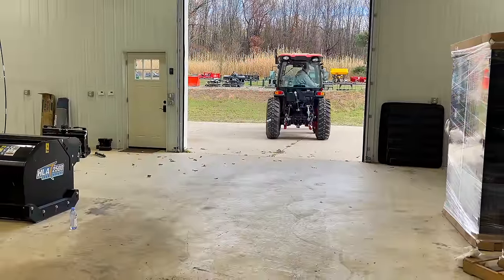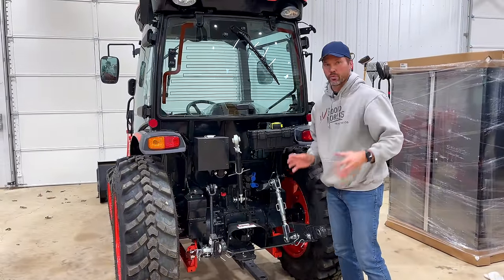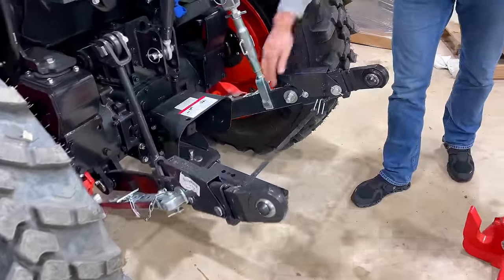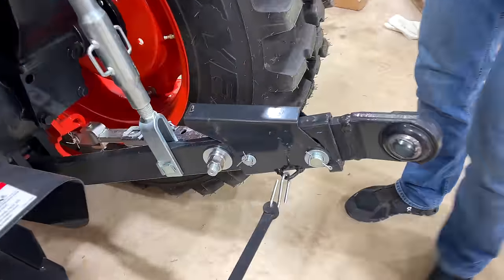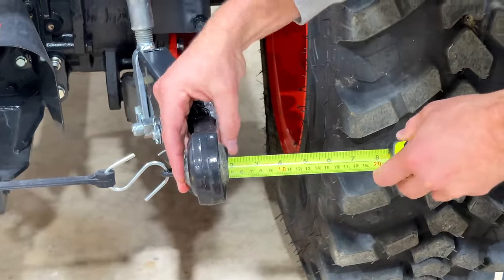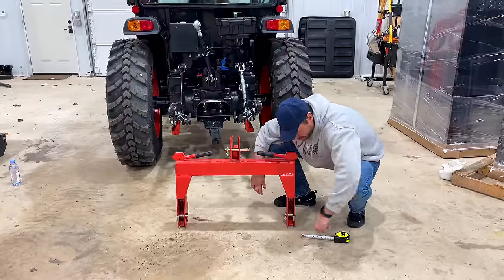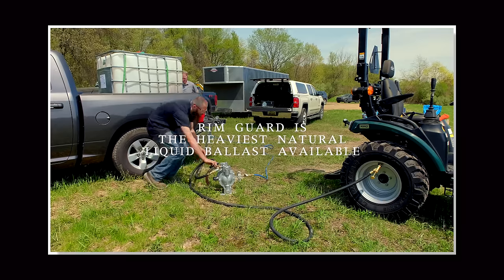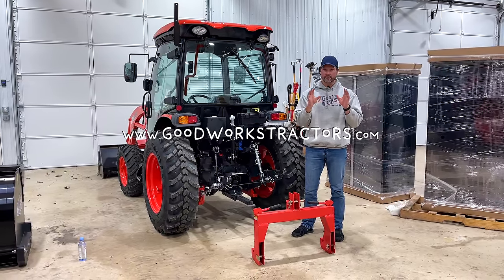FIRST PROBLEM WITH MY NEW KIOTI AT 1.5 HOURS 😱🚜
If you are buying a tractor sometimes it's just too easy to gloss over certain details. Too easy to make assumptions. Well it turns out that's the same for the dealers too! We'll tell you what we discovered, and what we need to change, on our brand new Kioti DK6010.